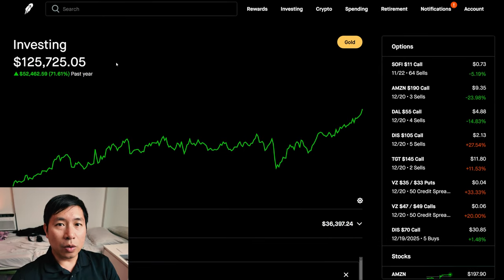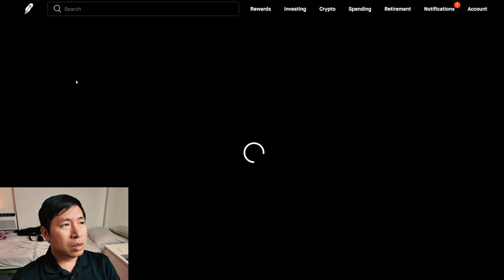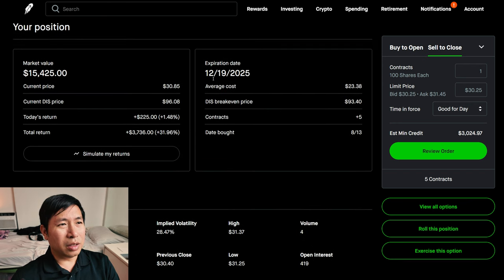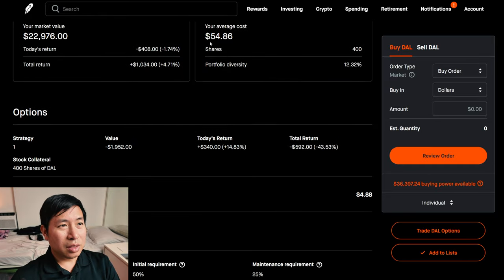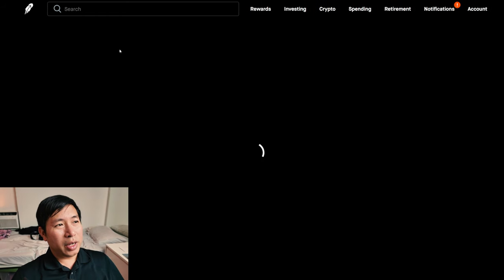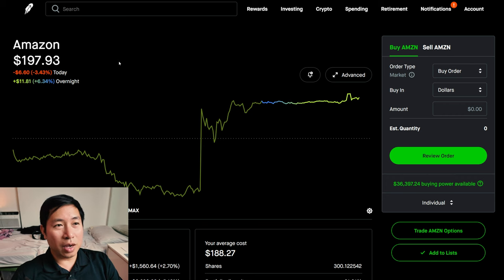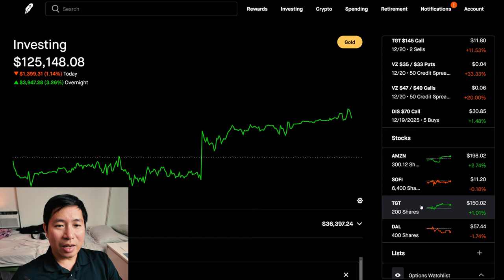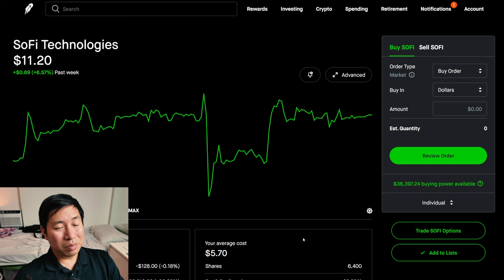$126K Robinhood Portfolio Update 📈 How To Make Money On Robinhood 🚀📈